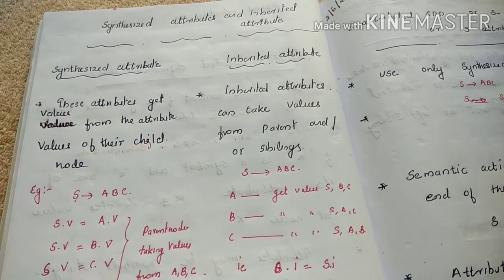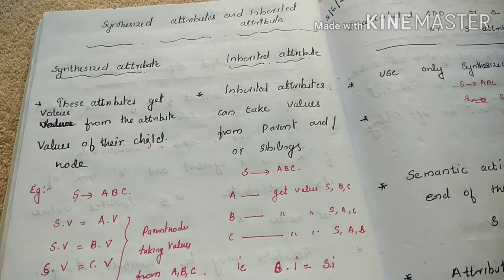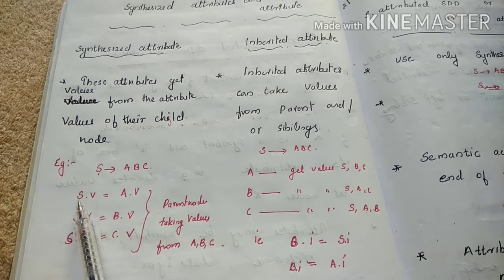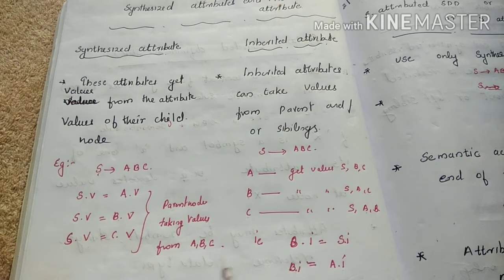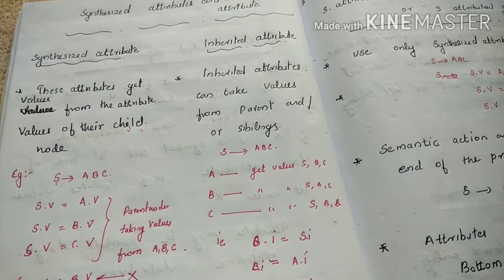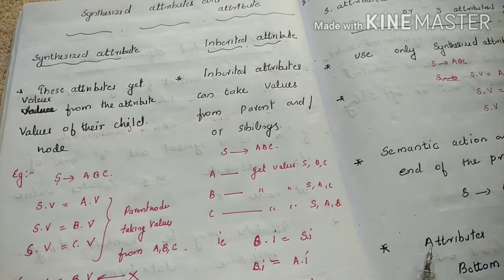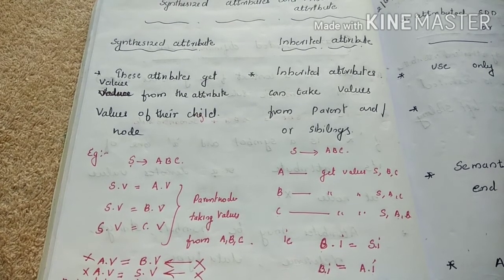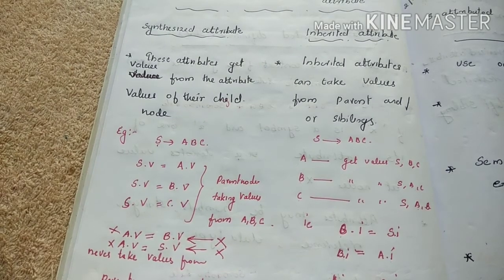Synthesized attribute and Inherited attribute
CSE KTU lectures, Synthesized attribute# Inherited attribute#Malayalam lectures # compiler design# CS304